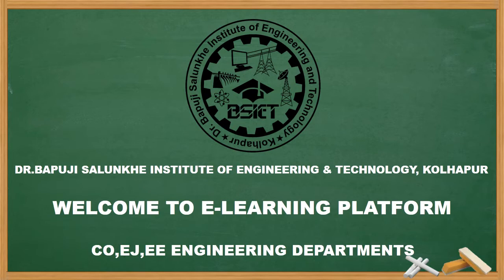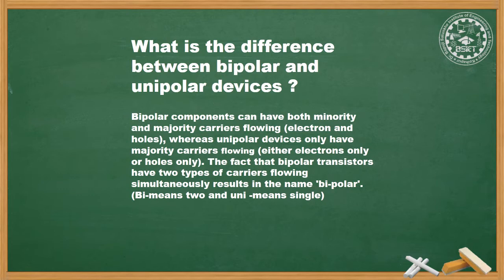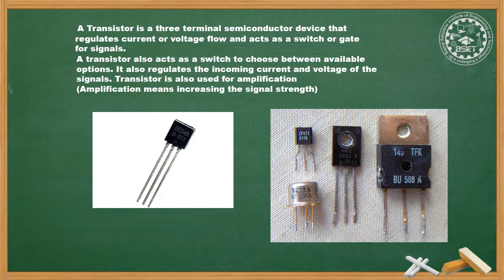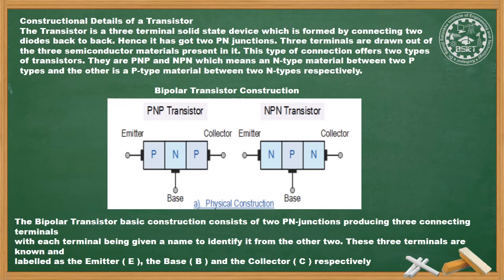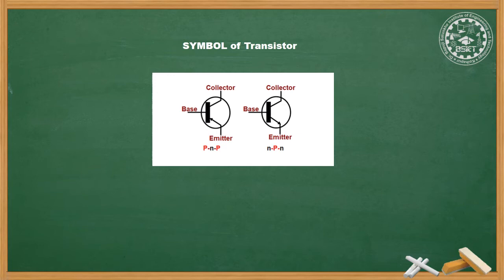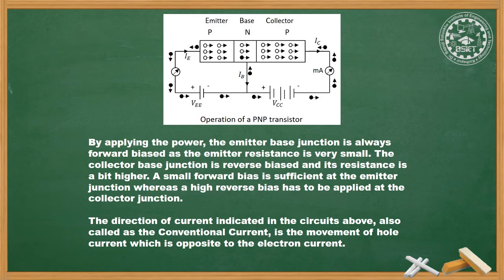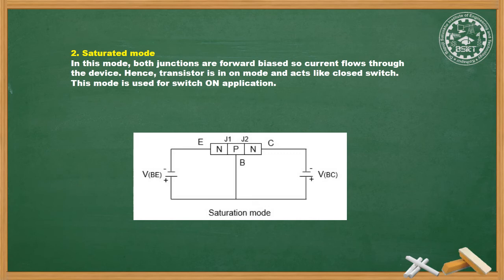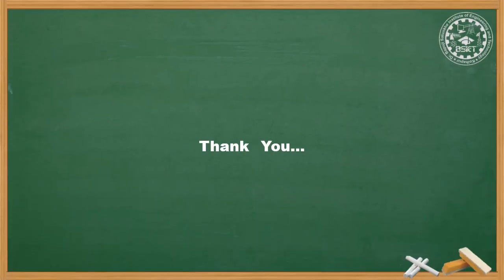BEC EOE BEL 2.1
Transistor construction